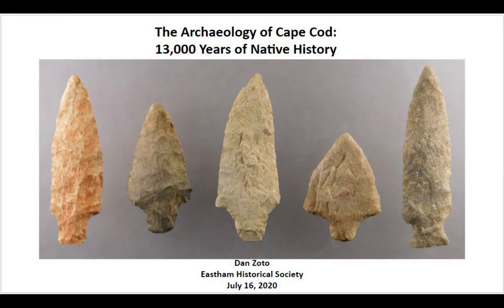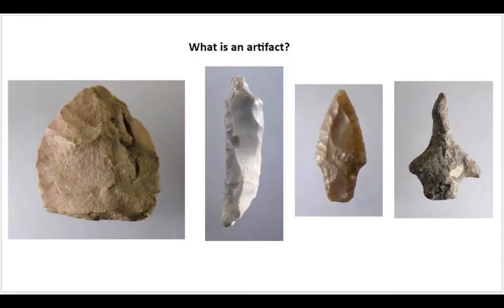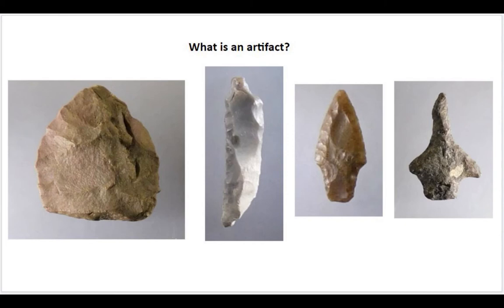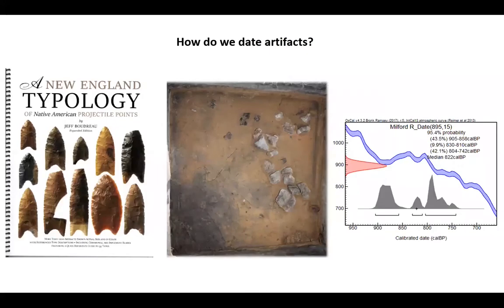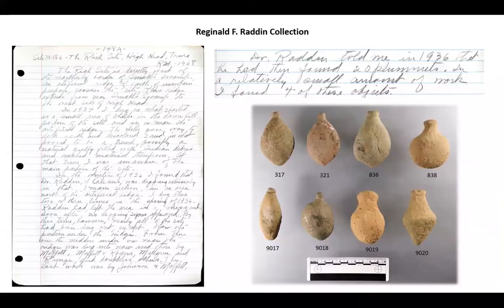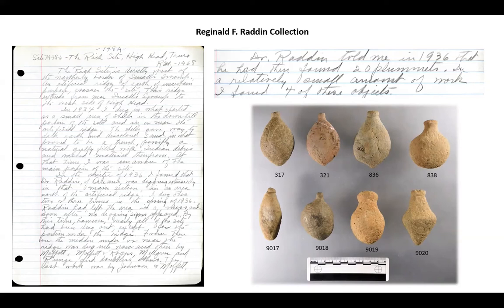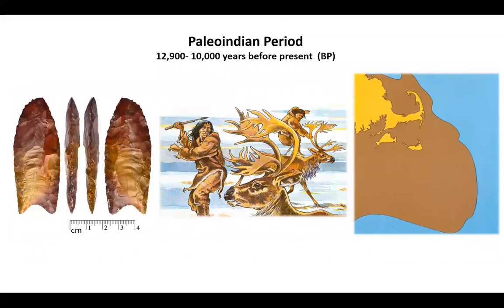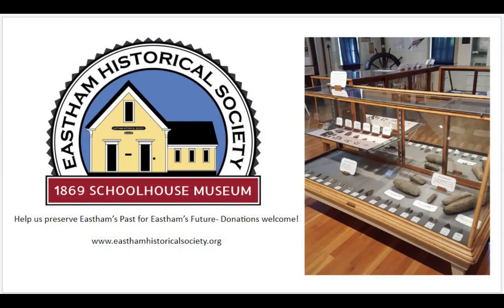“The Archaeology of Cape Cod: 13,000 Years of Native History” - Dan Zoto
Summary:  Join Dan Zoto for a virtual presentation through time as he explores the rich Native American history of Cape Cod. Dan will use the results of his recent analysis of the Eastham Historical Society's artifact collections to highlight technological and cultural changes over thousands of years of Native life on Cape Cod. Learn how people adapted to the Cape's dynamic environment as it changed from a small rise on a vast coastal plain to the narrow peninsula ringed with bays, estuaries, and salt marshes that it is today.
Bio: Dan Zoto is an archaeologist living on Cape Cod. He holds a bachelor's degree in Anthropology from the University of Massachusetts, Amherst, and a master's in Anthropology from the University of Connecticut.  Dan works as a Principal Investigator-Archaeology at Gray & Pape, Inc. in Providence. He has worked on over 100 archaeological projects throughout the northeast, including numerous surveys and excavations on Cape Cod. He has also done extensive public outreach work with the Cape Cod Museum of Natural History. His research interests include New England's Native American history, stone tools, lithic sourcing, and coastal archaeology.